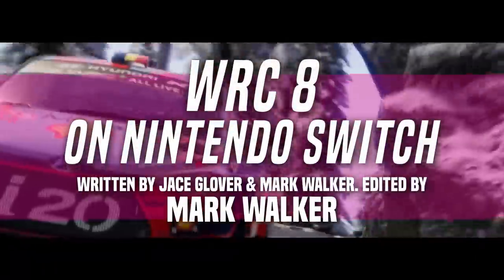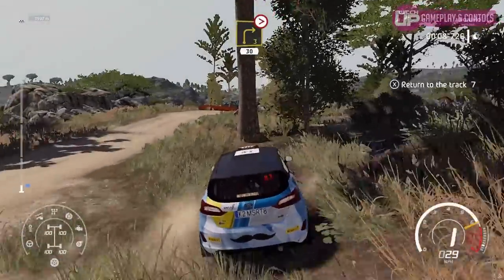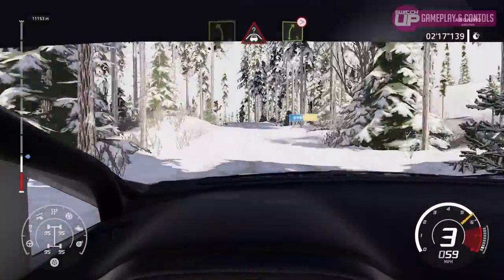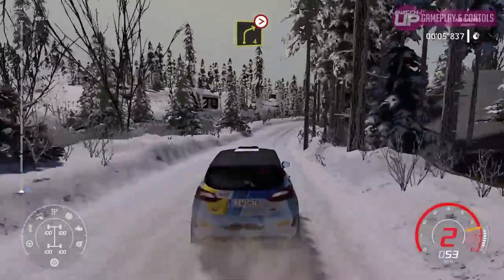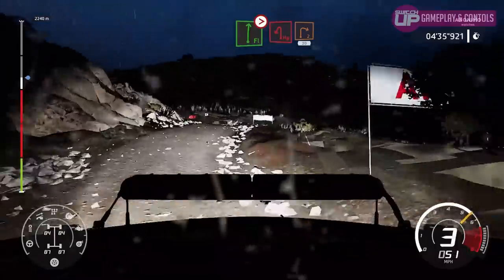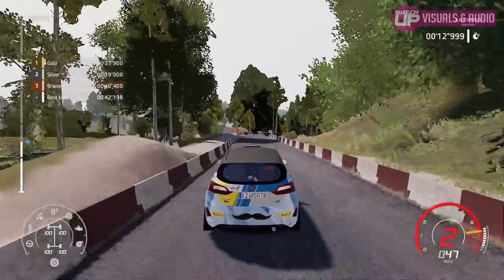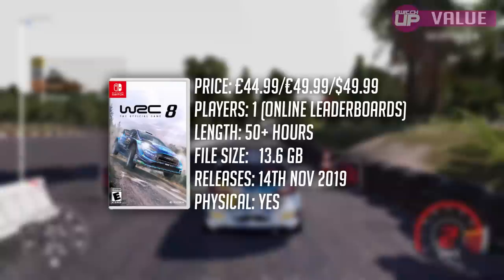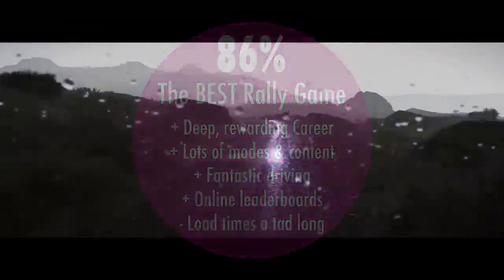WRC 8 Nintendo Switch Review - Easily THE BEST Rally Game!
World Rally Championship FIA 8 on Nintendo Switch is the best simulation rally racing on the Nintendo Switch right now. Why? Let’s find out!

If you’ve been with us a while - consider joining the Patron Saints (all the names of whom appear at the end of EACH video

Happy Gaming

SwitchUp